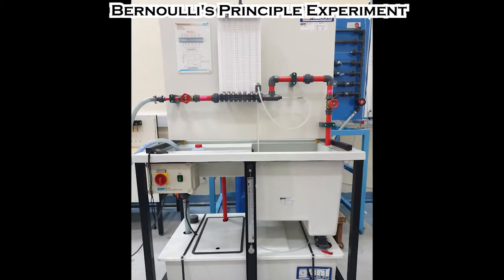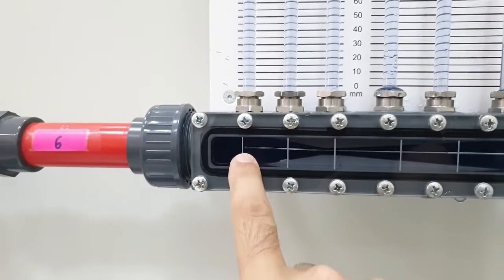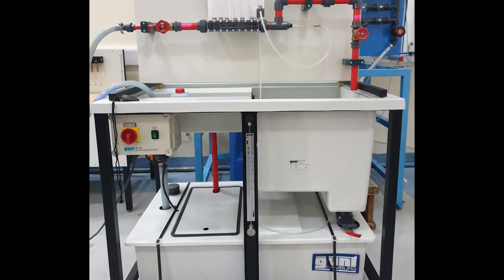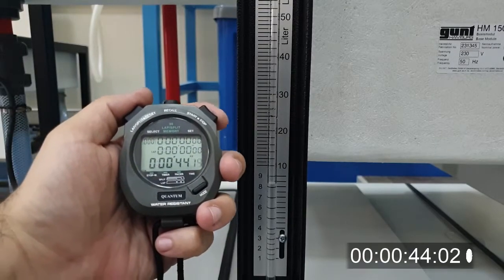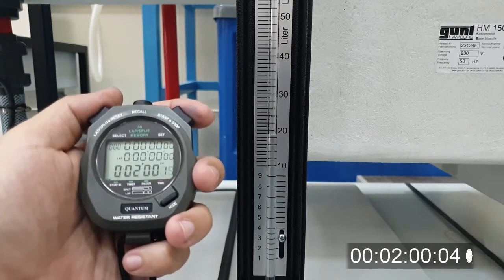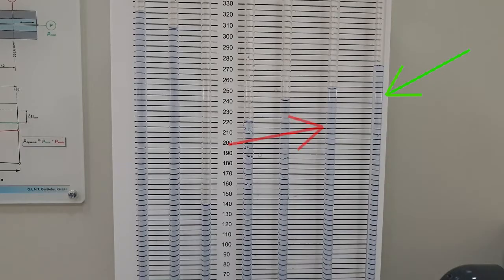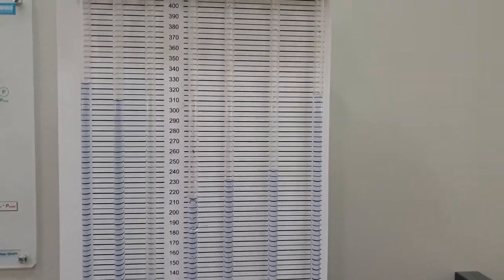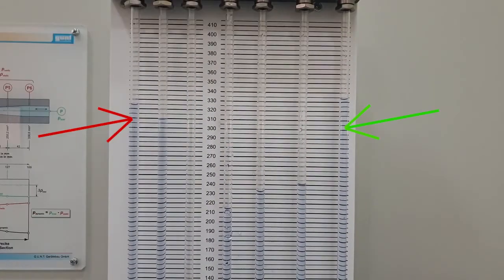Bernoulli's principle experiment for fluid mechanics lab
fluid mechanics lab - running the Bernoulli's principle experiment using the GUNT hm 150.07 apparatus, measuring static head and total head and the flow of one trial of the experiment.